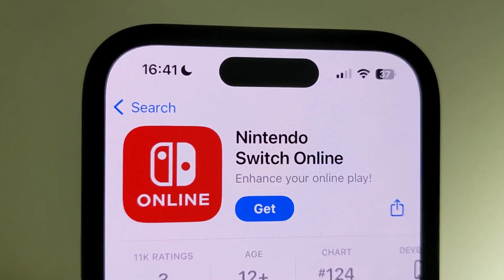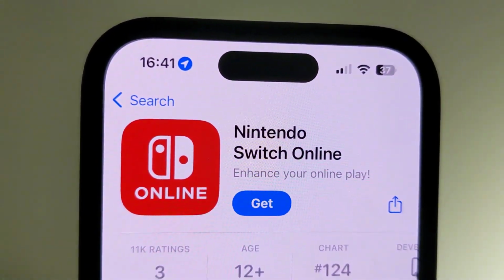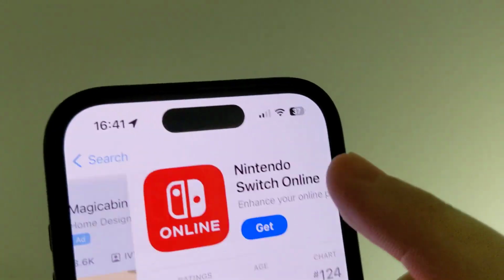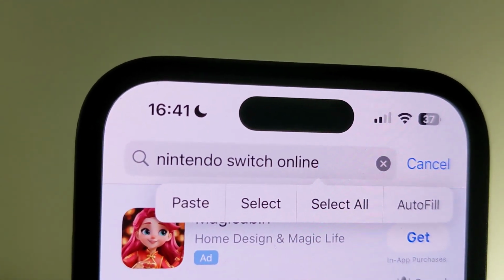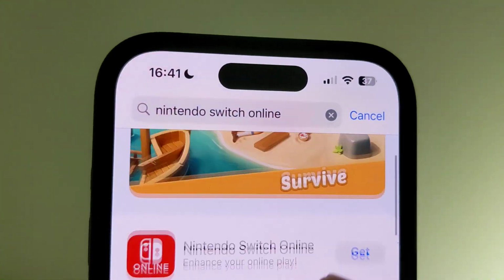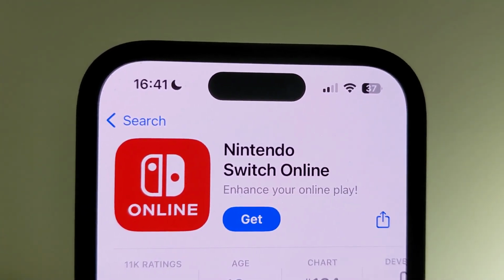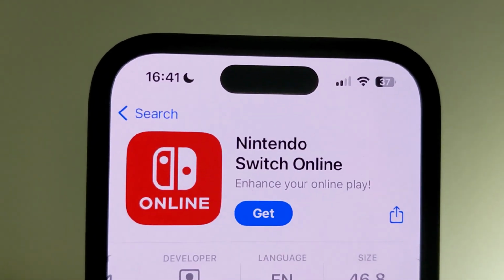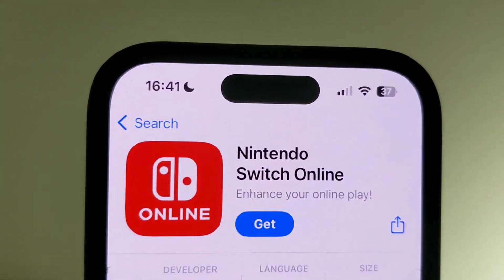How to Download Nintendo Switch Online on iPhone iOS, App Store, Android, Play Market